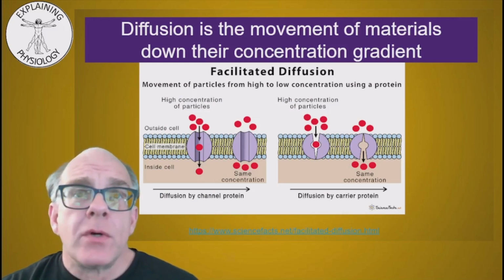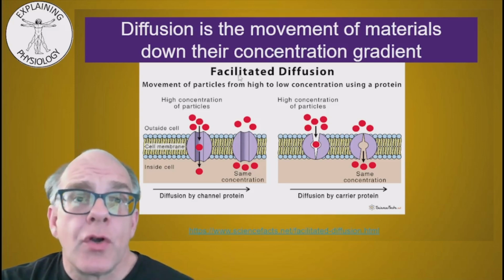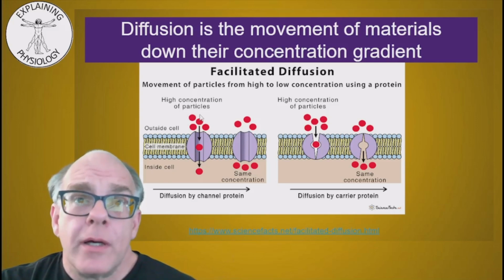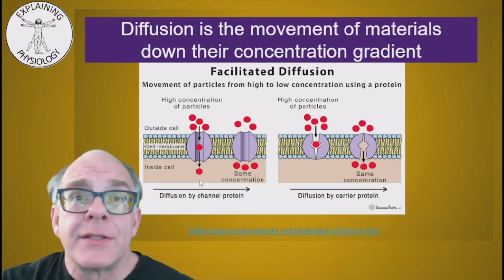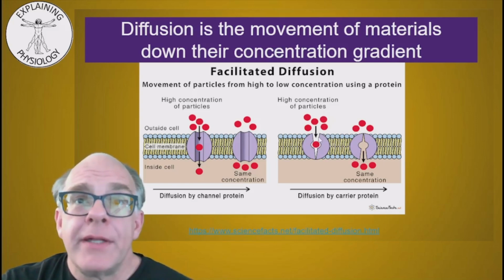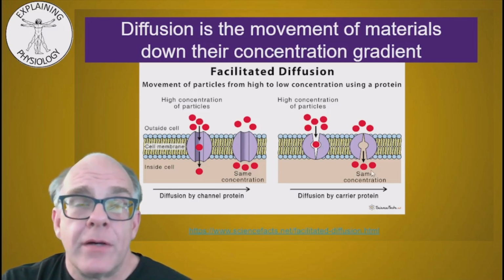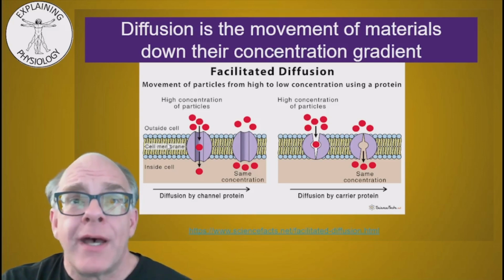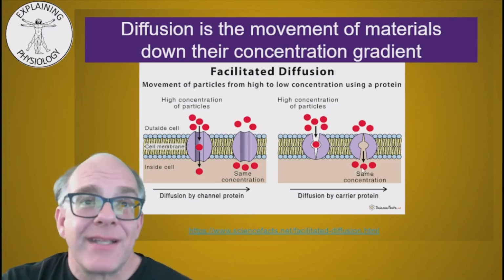Compare and contrast facilitated diffusion and carrier-mediated diffusion.